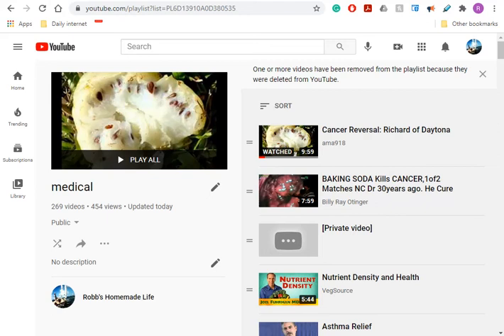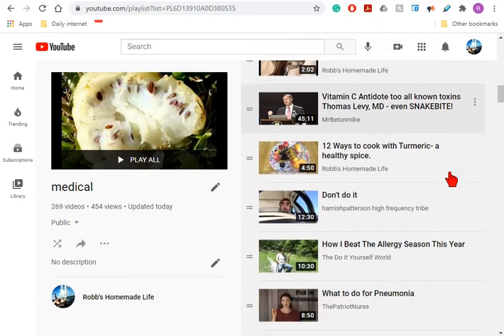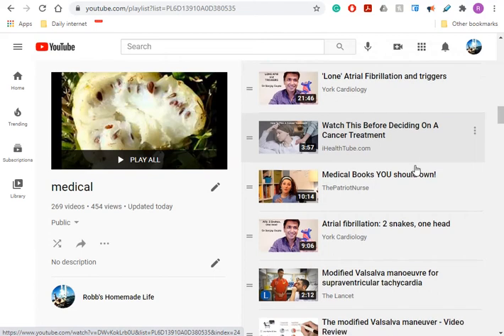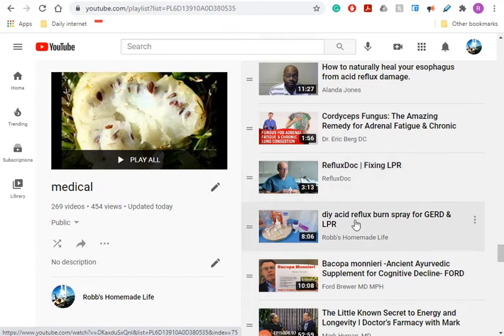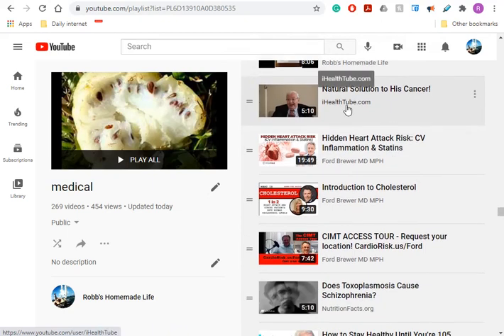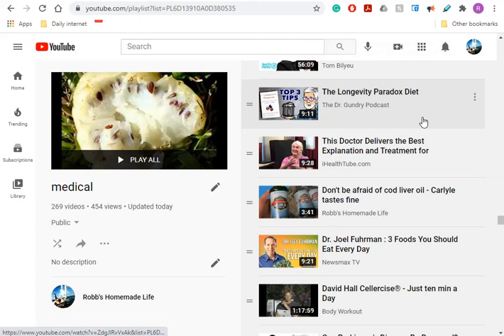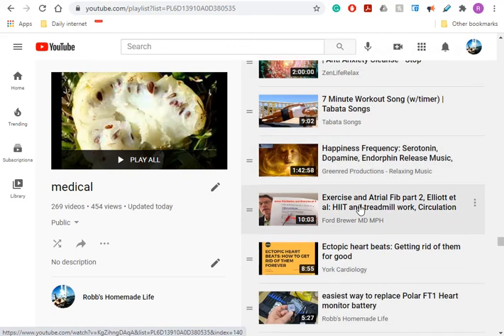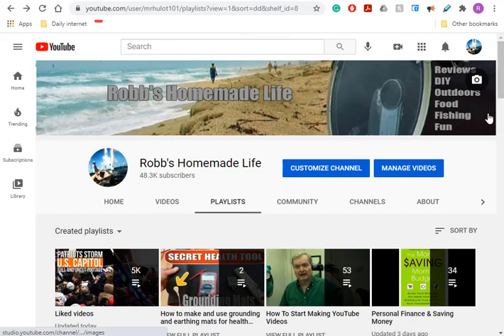Who is your favorite DR on YT and why?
Who do you get the best medical information from on YT? Who is your favorite doctor on YouTube and why? What did they do for you?
I have many playlists on my channel and some of them are private. I have had a medical video playlist for ten years and kept it private. Today I am making it public. I added to my playlist videos that helped me or videos that were interesting and provided alternative medical therapies. My favorites who have helped me have been Dr. Gupta, Dr. Greger and Bob and Brad. Dr. Gupta provided better information than I got from my first cardiologist, Dr. Greger helped me introduce more plants into my diet and Bob and Brad helped me with my shoulder impingement and revealed some exercises I was doing were not healthy. I made a mistake in the video about Dr. Greger and his channel name, his channel is Nutritionfacts.org.
The person who wrote the excellent book on Melatonin mentioned in the video is one of the worlds top researchers on Melatonin, Russell J Reiter.